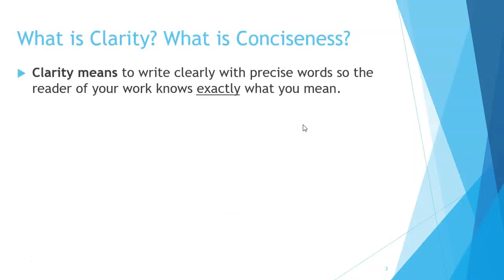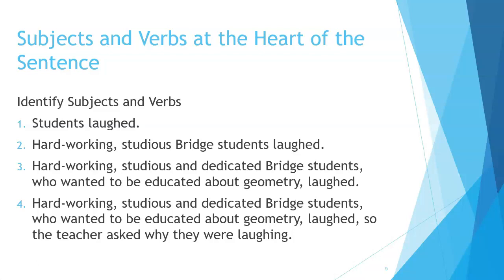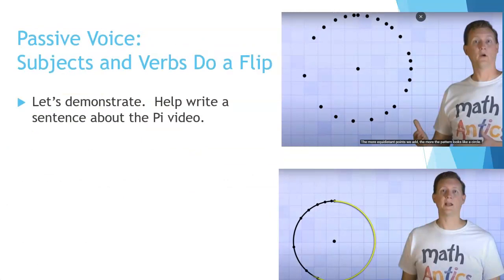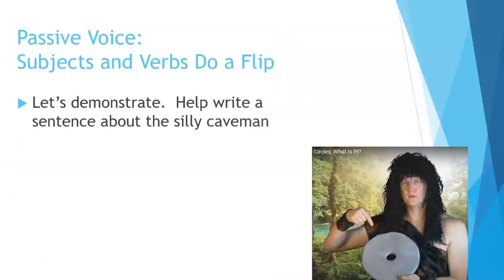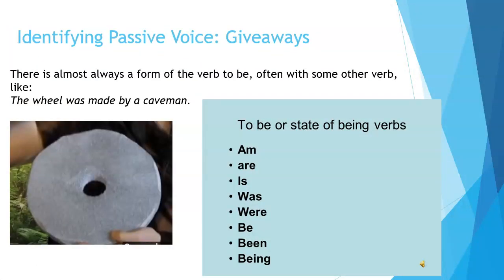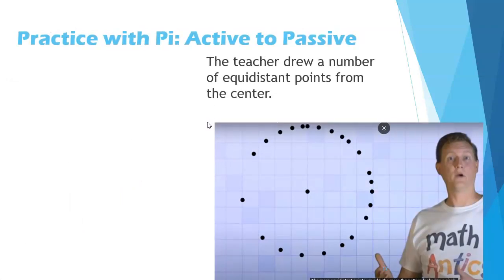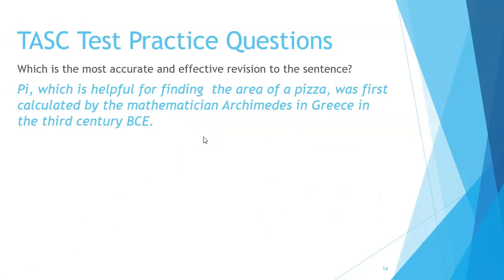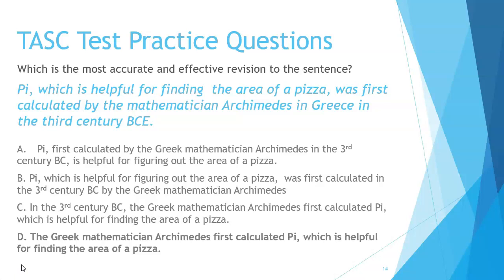LaGuardia Bridge Grammar and Writing Minilesson : Passive and Active Voice